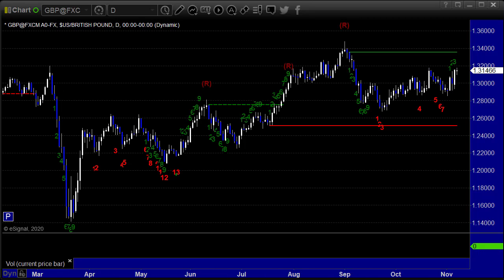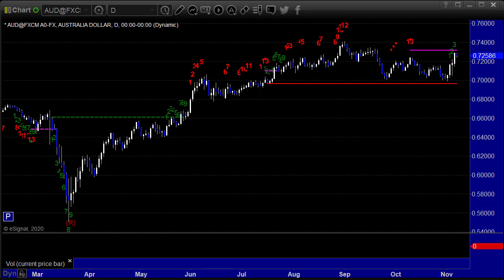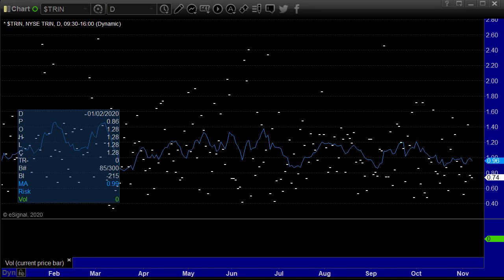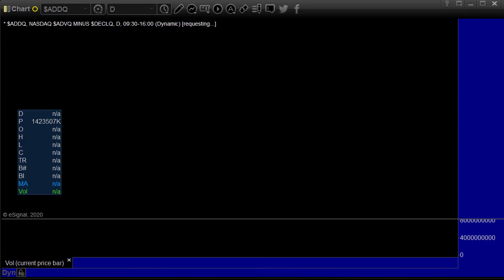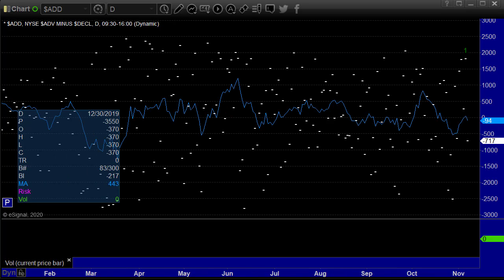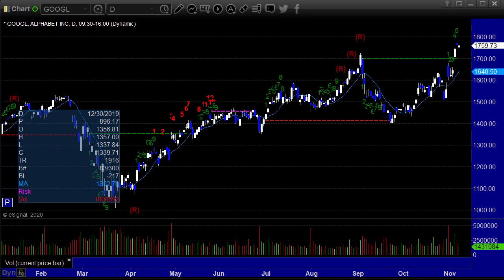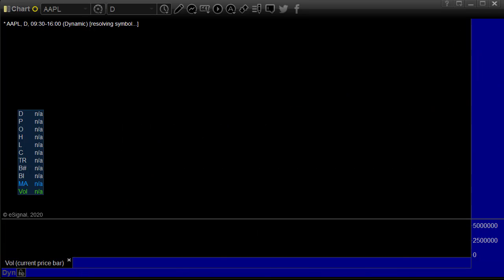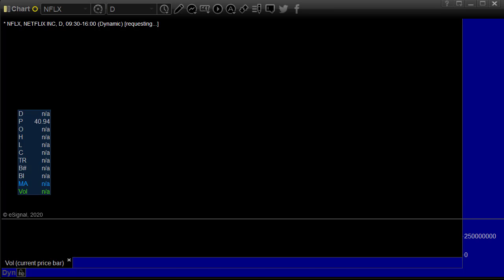Tradesight Market Preview for the Week of 11-8-20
Here is the Tradesight Market Preview outlining what to expect for the coming week in Stocks, Futures, and Forex. This includes chart analysis and a preview of economic data for the week.